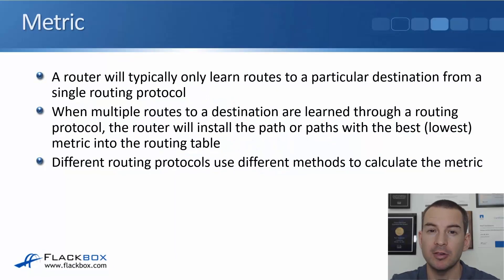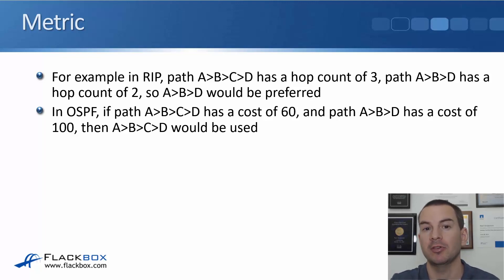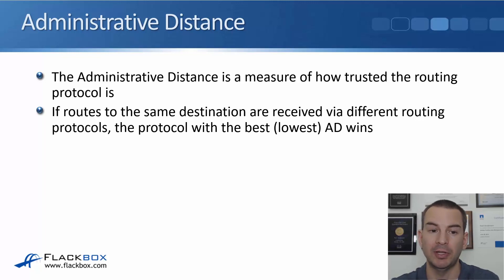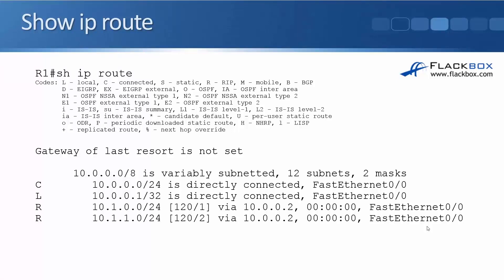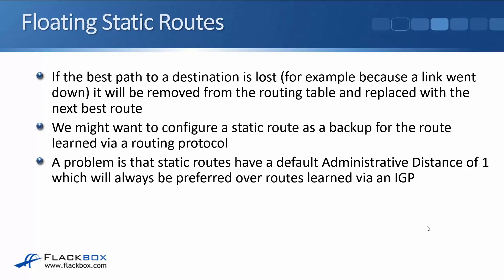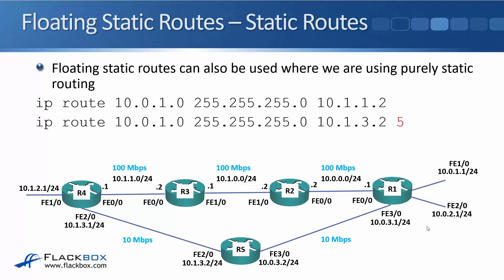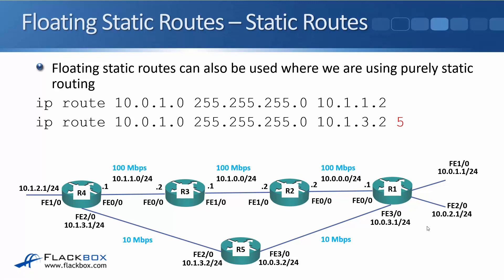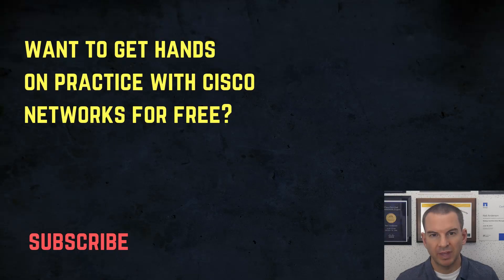Cisco Administrative Distance Tutorial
In this lecture, you'll learn about administrative distance which is used to decide which available paths are going to make into the routing table.

for the full blog post with text and screenshots.

Thanks!
Neil